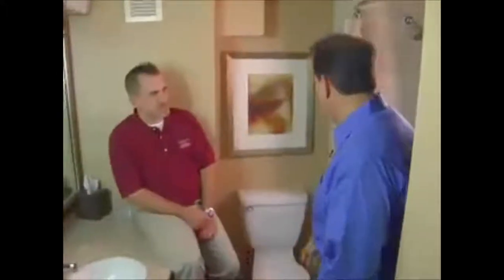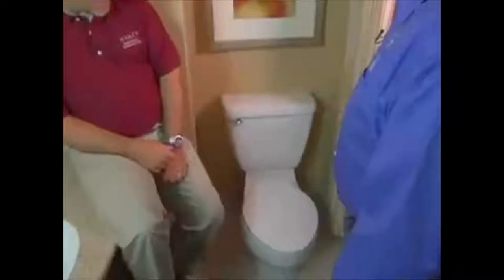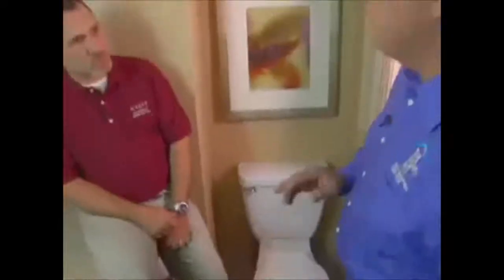Flushing Costly Maintenance at the Hyatt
Dialogue team members partnered with influencer Tom Kraeutler on this story about a hotel chain that improved guest satisfaction by specifying a high-performing product.